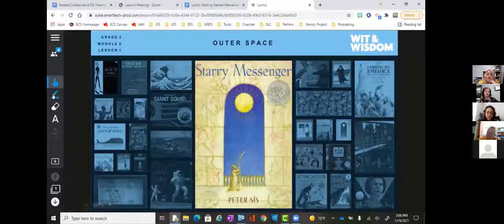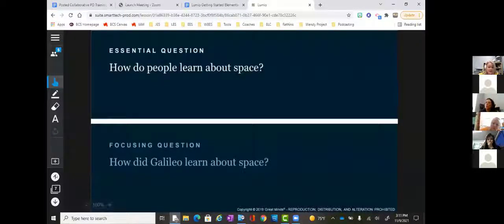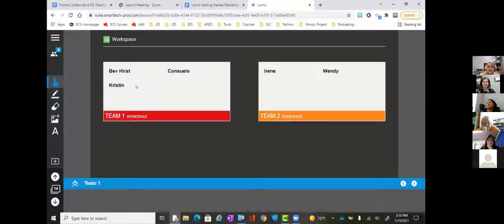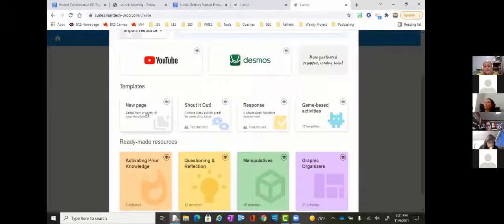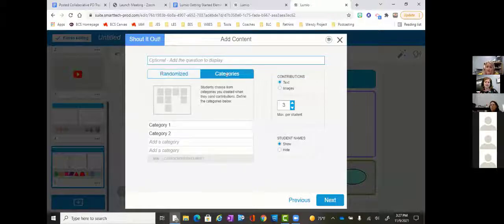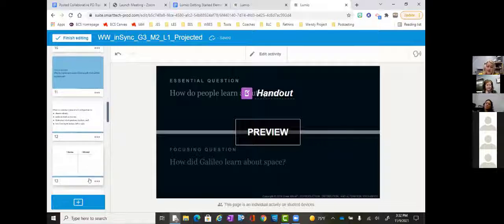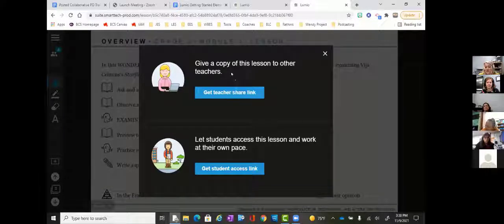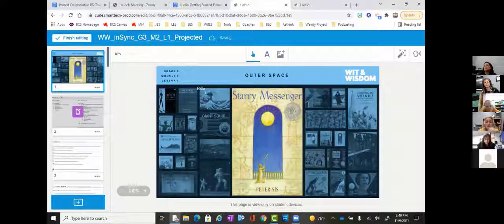Lumio - Getting Started for Elementary Teachers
This PD is for elementary teachers getting started with Lumio.
To get CEU credits for this go